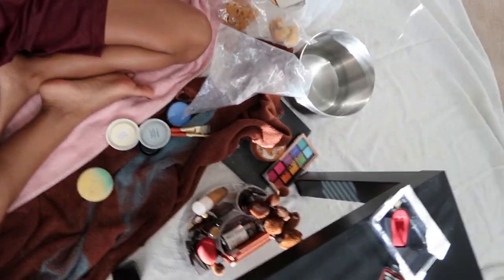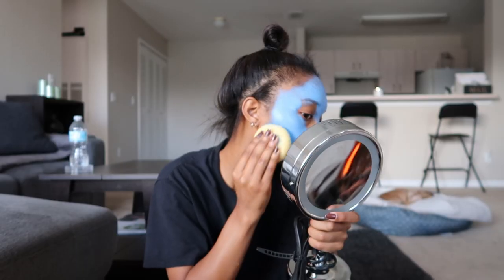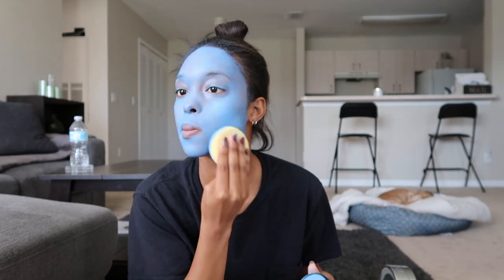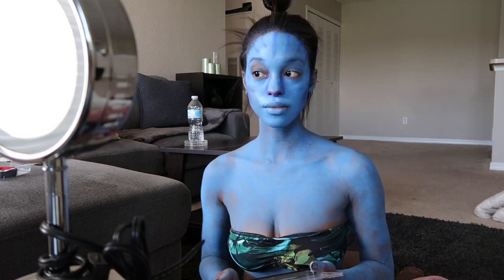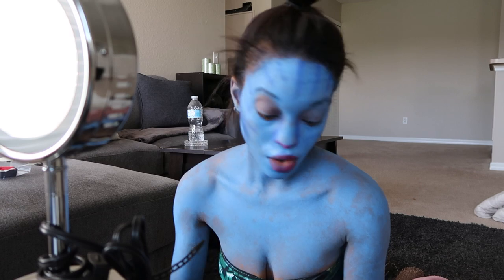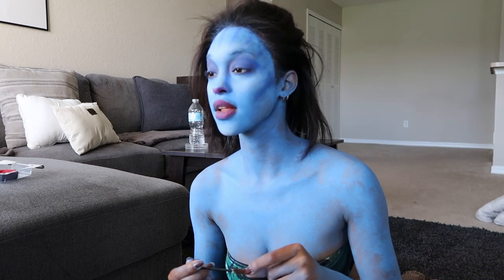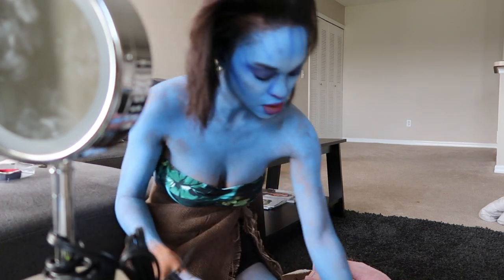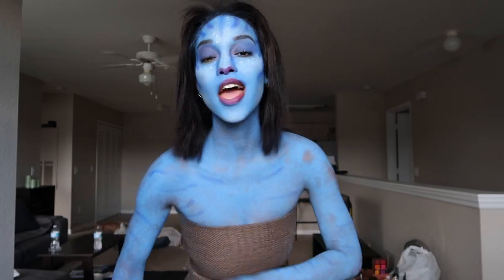AVATAR HALLOWEEN COSTUME/MAKEUP!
Watch my hot-mess semi tutorial on how I created my DIY Avatar costume!

TODAY'S CREATOR FEATURE; Instagram; @thatskenny!!!